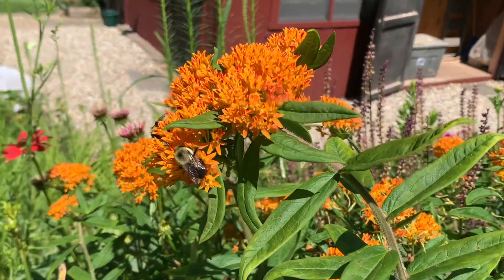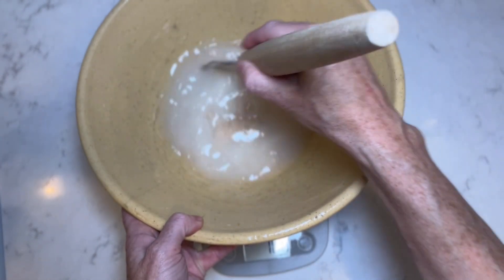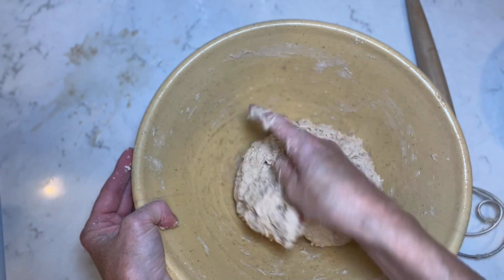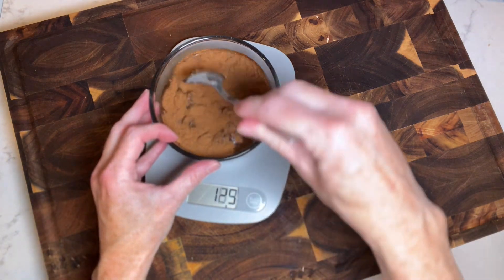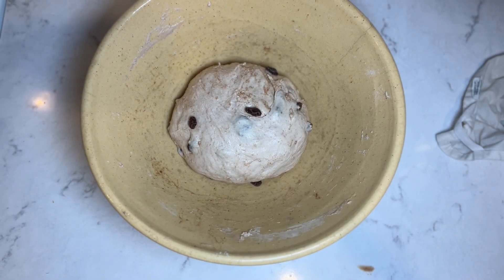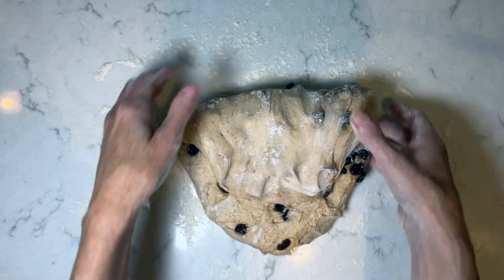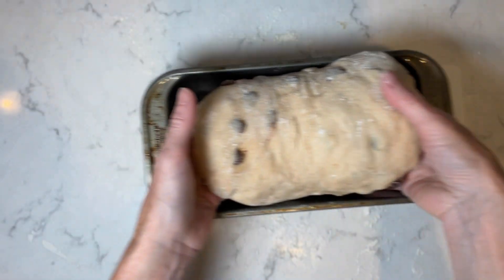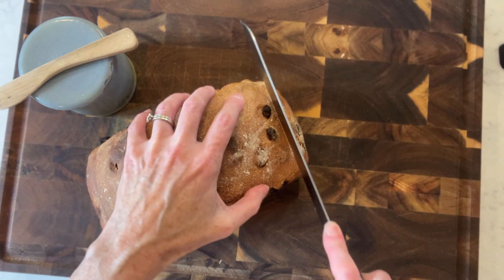Cinnamon Raisin Toast: An Unsung Hero!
If you're tired of the same old breakfast, try cinnamon raisin toast! This unsung hero is a delicious and easy way to start your day. Made with sourdough bread, it's a tasty twist on a classic breakfast favorite. Give it a try and start your day off right!

Watch as I guide you through the baking process, with simple steps and instruction! Perfect for anyone who loves homemade bread and artisan baking.

Danish dough whisk
Bench Scraper

🖐🖐 🖐  Question - What's your favorite bread to have with breakfast?

⚡️Join our YouTube Community TODAY through the Community Tab ➡︎ @farmbread/community

⏰ Timecodes
00:00 - Intro
02:10 - Make the dough
04:44 - Make the filling
06:54 - Fold filling into dough
08:00 - Bulk rise
08:40 - Shape the dough
10:54 - Final proof
11:50 - Bake
12:08 - Cool
12:38 - Time to enjoy!
Our mission here at FARMBREAD is to simplify bread making through easy-to-follow tutorials, so that you can make delicious and nutritious, artisan breads to share with those you love!